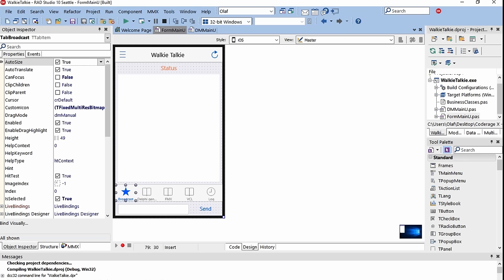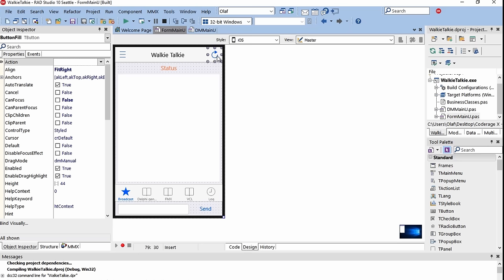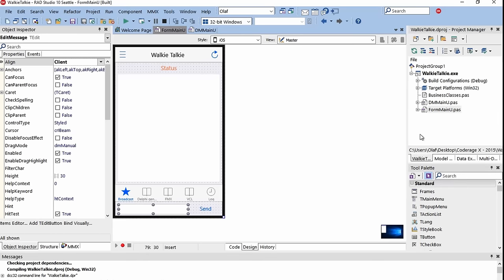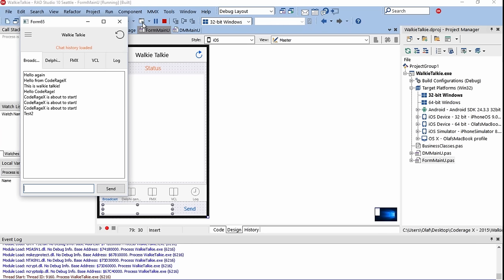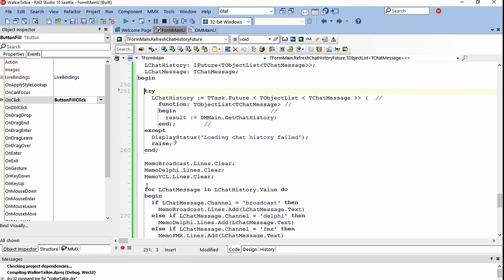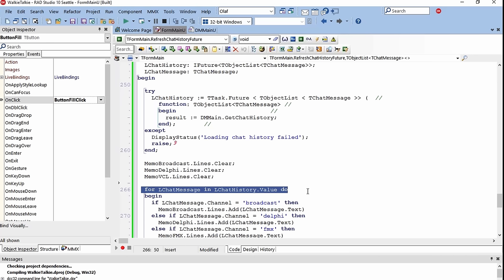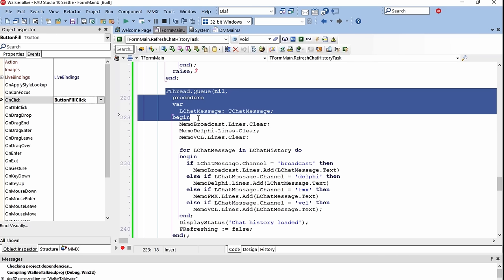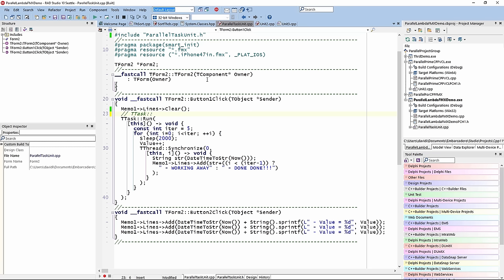25 - Simplify MultiThreading with System.Threading for Mobile and Desktop Apps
Simplify Multi-Threading with System.Threading for Mobile and Desktop Apps
5:00am - 5:45am PDT

This session will show you to build multi-threaded apps using the System.Threading unit and the Parallel Programming Library. Demos are presented using Delphi Object Pascal (by Olaf Monien) and C++Builder C++11 (by David I).

Level: Advanced

Olaf Monien - Developer Experts
David Intersimone "David I" - Embarcadero Technologies